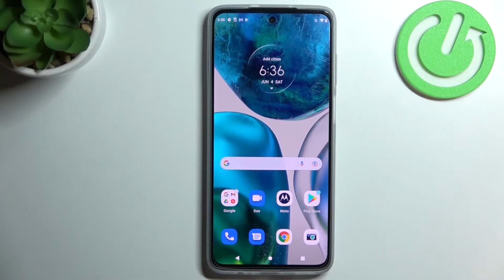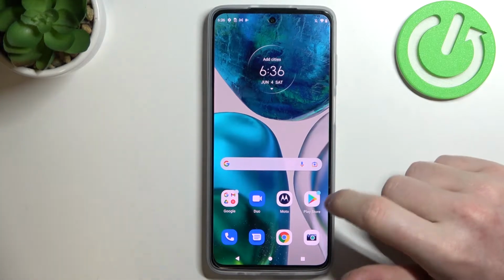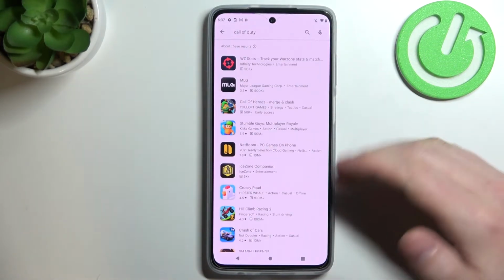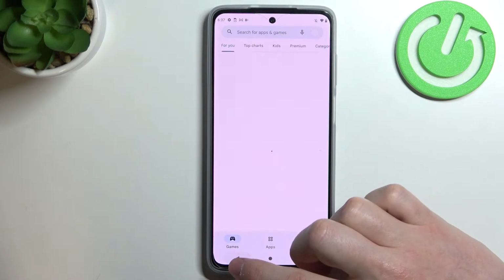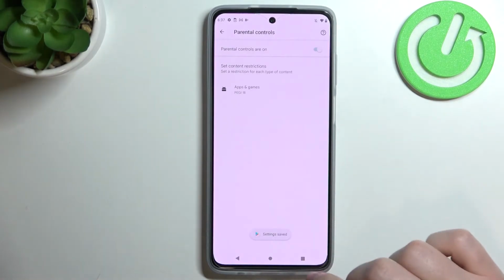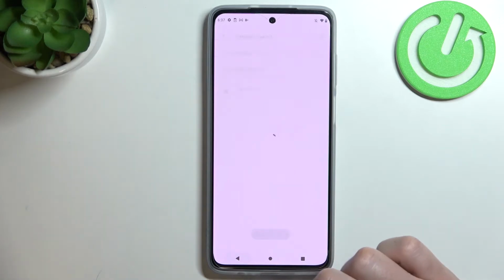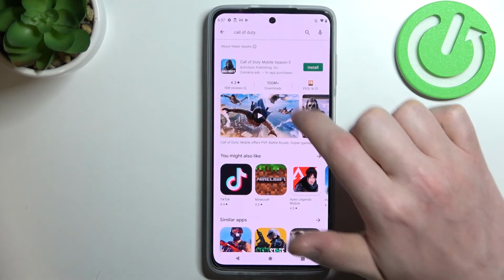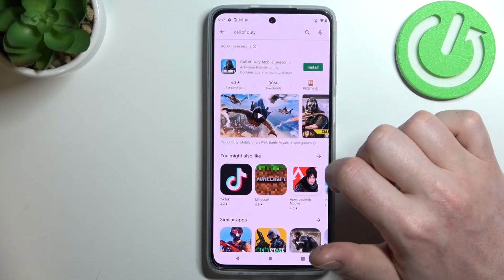Motorola Moto G52 - Fix Call Of Duty Not Visible On Google Play Store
If you want to fix call of duty not being visible on Google play store for Motorola Moto G52, with this video you can learn how to do it. By following our Instructions video you'll see how to easily fix call of duty visibility on Motorola Moto G52. You can find more useful guides on our YouTube channel HardReset.Info! if you have any problem with any kind of device like Smartphone, Smartwatch, Headphones, Routers, Smart TV, etc... solution should be there!

Fix Call Of Duty Not on Google Play Store Motorola Moto G52 ?
Can't find call of duty on Motorola Moto G52 ?
Where is call of duty on Motorola Moto G52 ?